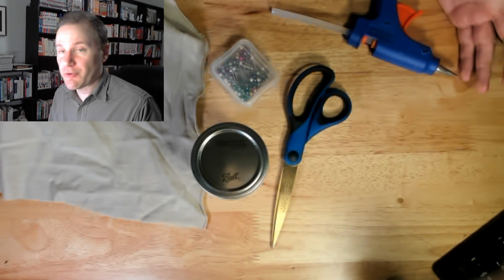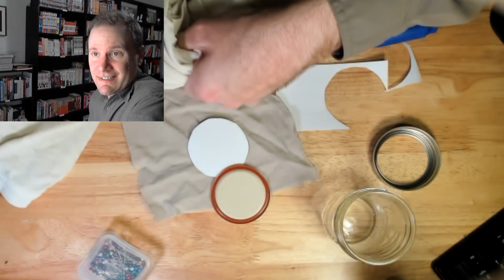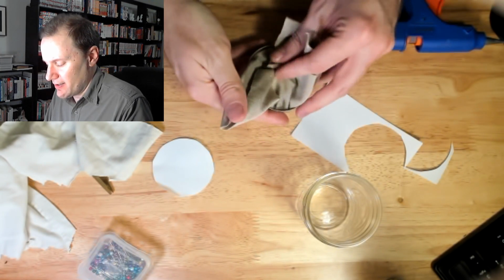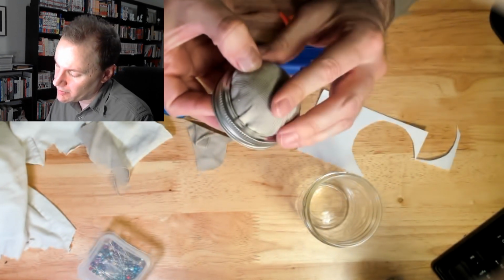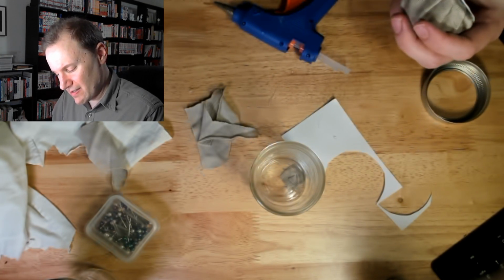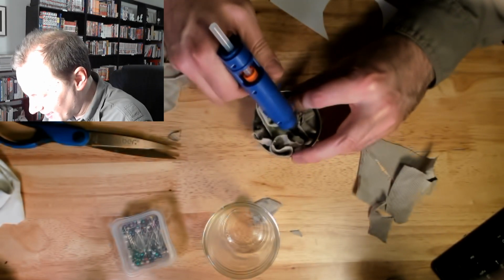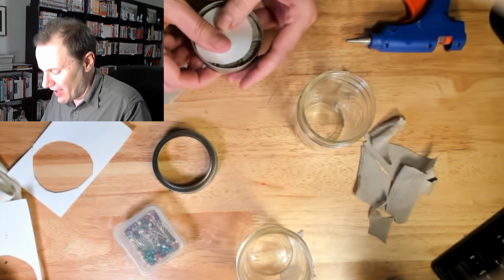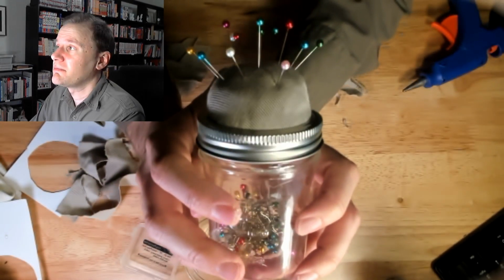Workshop Wednesday: Pincushion Mason Jar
Let's make a pincushion out of a mason jar!